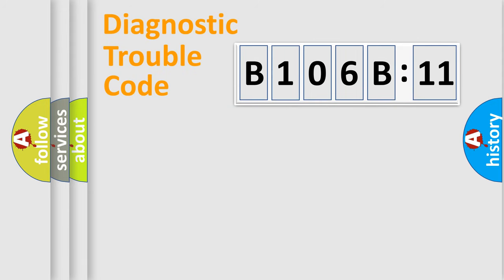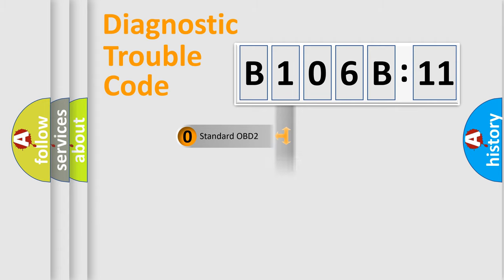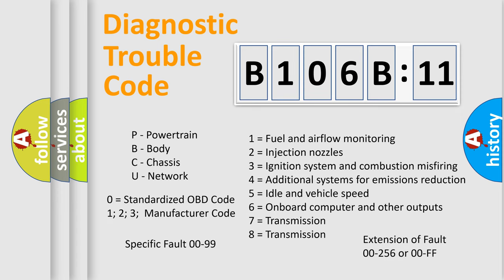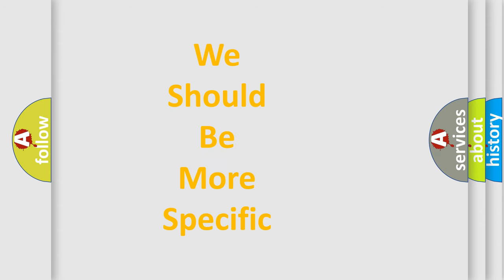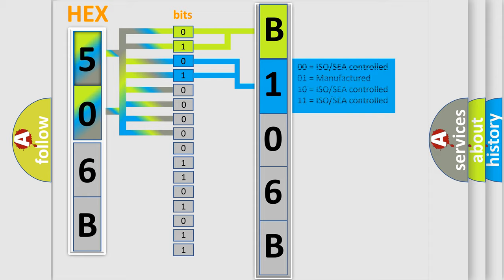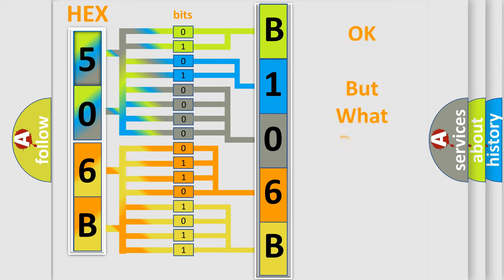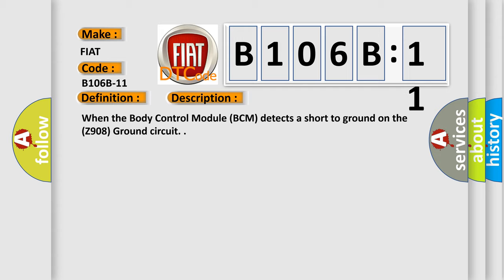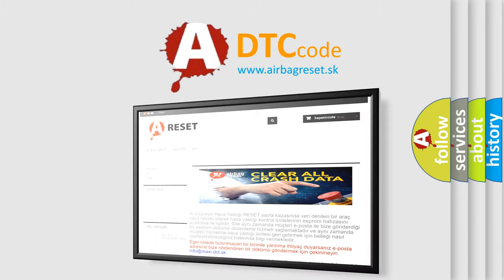DTC Fiat B106B-11 Short Explanation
Contents:
0:21 Basic DTC analysis according to OBD2 protocol standard.
1:48 Insight into programming
2:58 A diagnostically understandable description of the Diagnostic Trouble Code
3:05 Basic error definition

Make:
FIAT
Code:
B106B-11
Definition:
Drive Style 3 Led-Circuit Short To Ground
Description:
When the Body Control Module (BCM) detects a short to ground on the (Z908) Ground circuit.